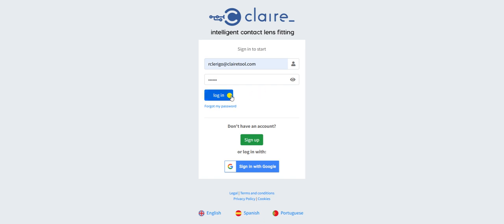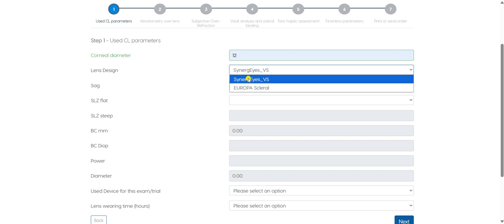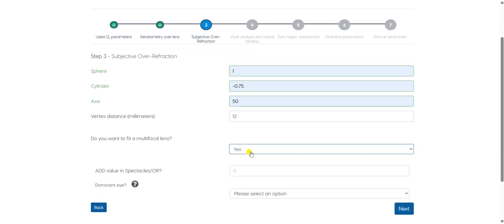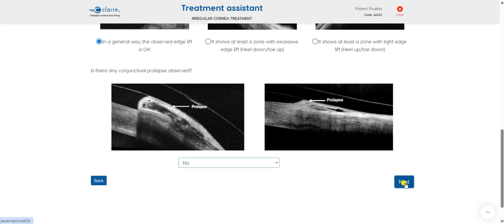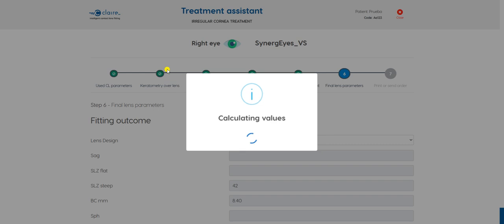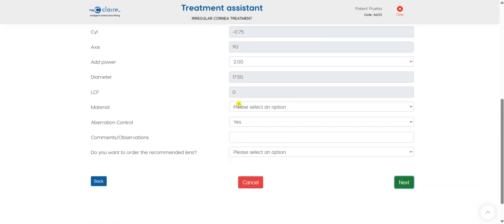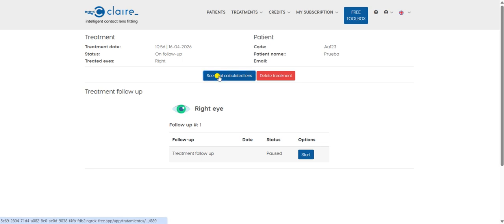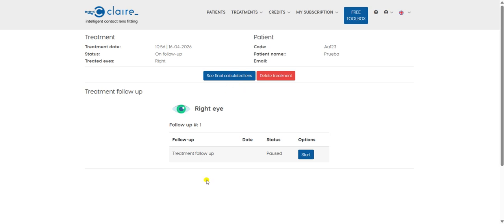SynergEeyes VS walkthrough